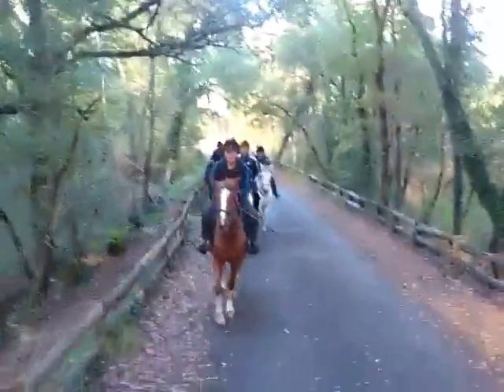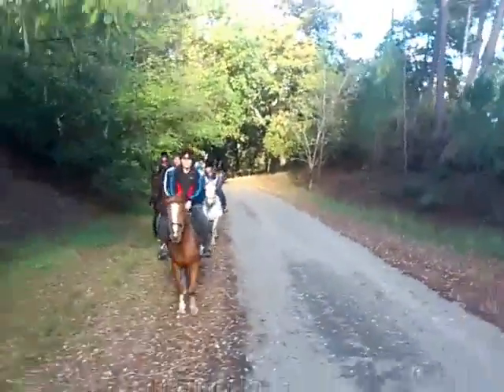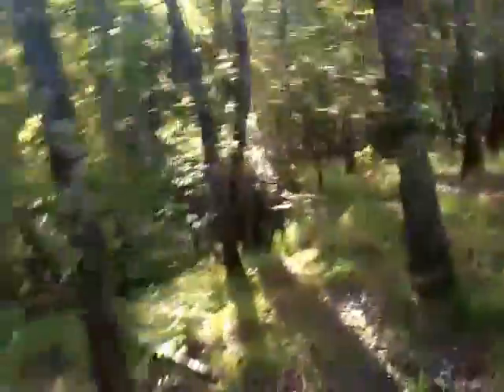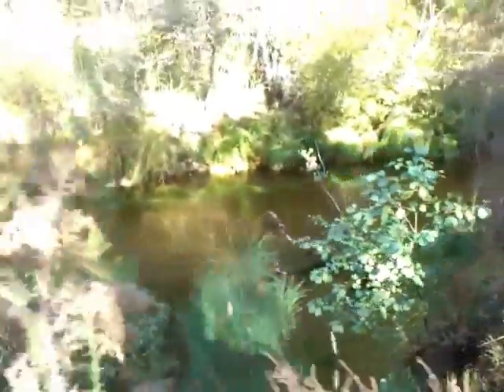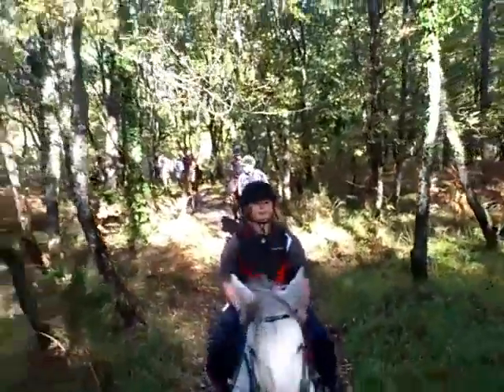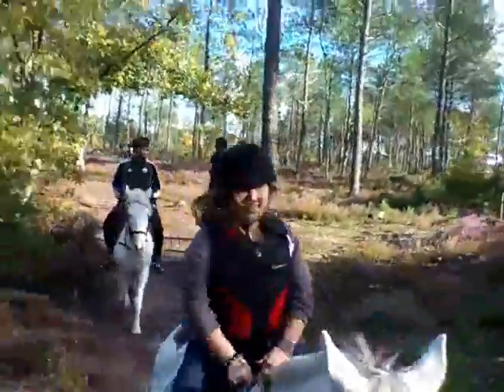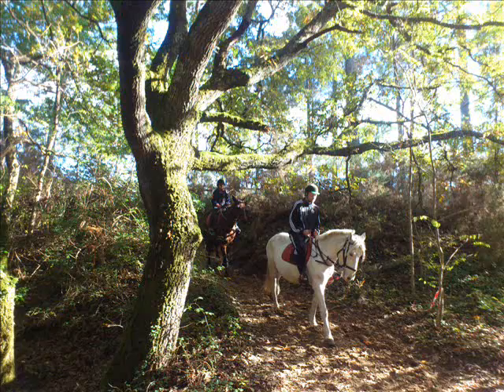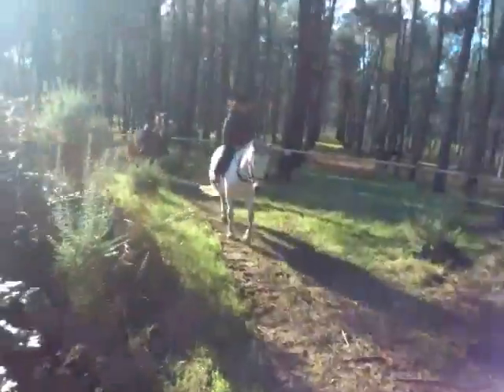6 Novembre 2012 13h15 groupe Labouheyre